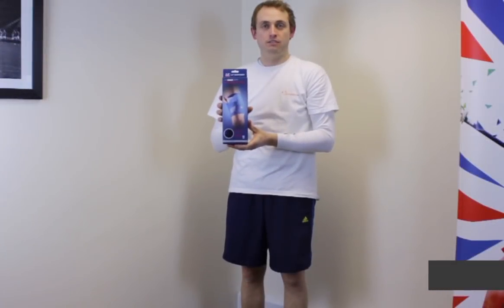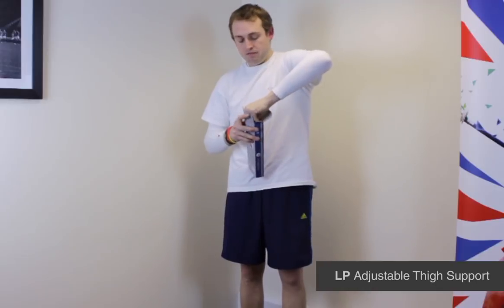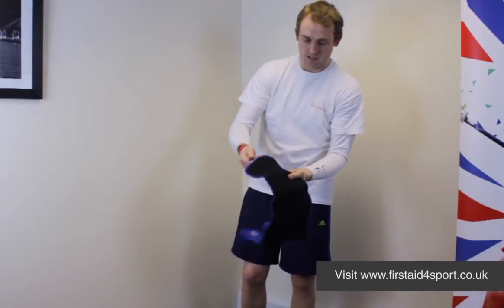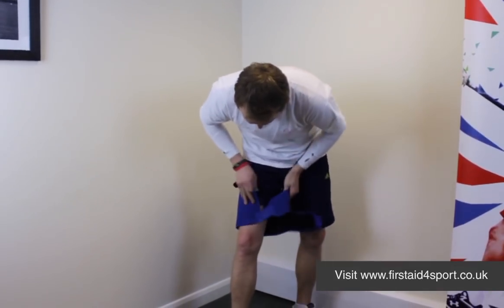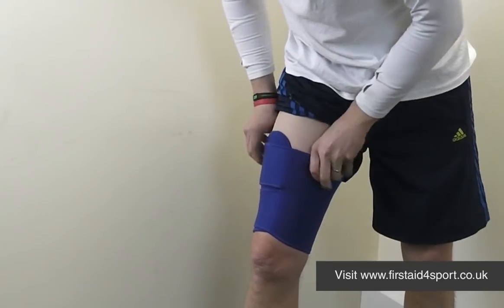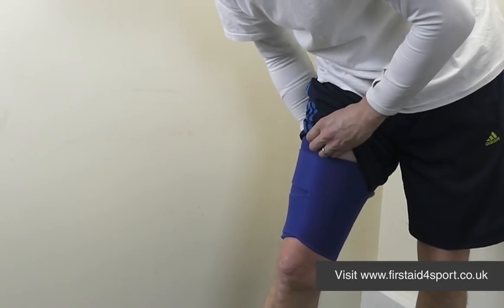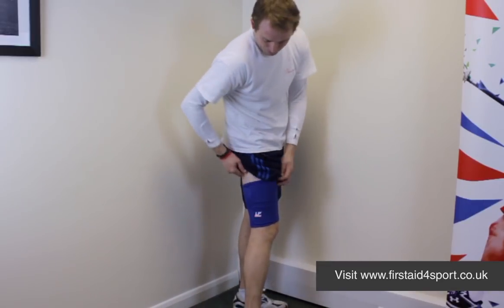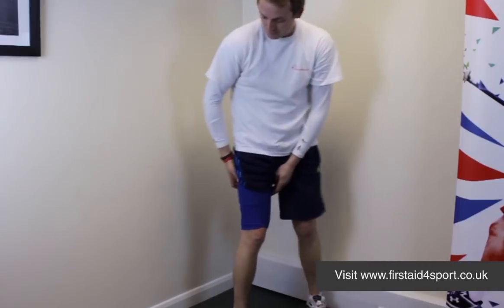LP 755 Adjustable Thigh Support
Hook and loop closure design fits most thigh sizes. Provides comfortable compression and therapeutic warmth to the quadriceps and hamstring areas. Helps reduce pain from tendinitis. Retains body heat to warm muscles and increase blood circulation.